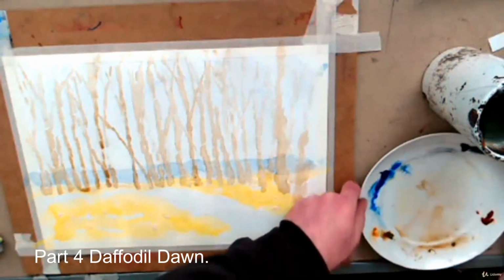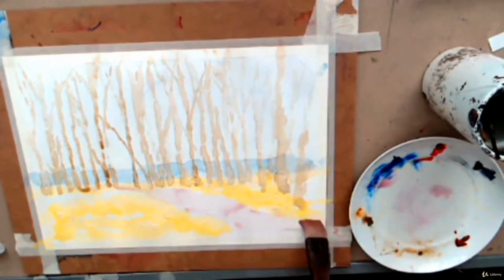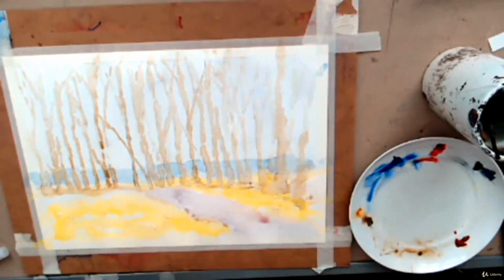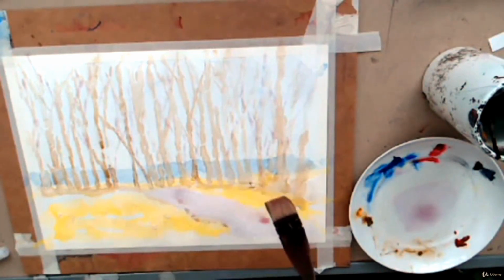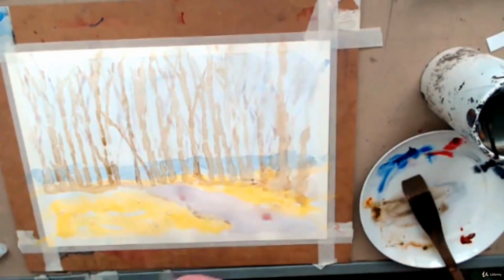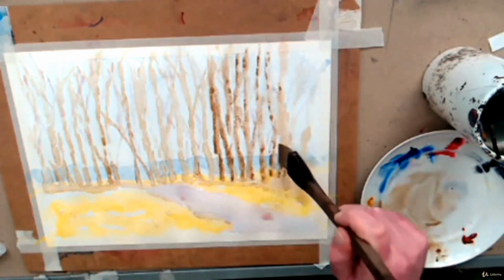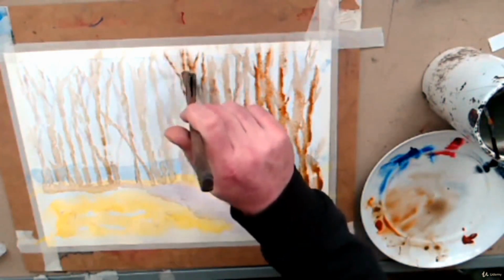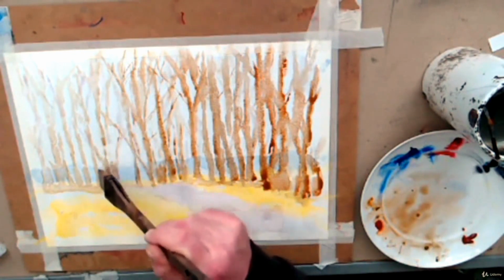Part 4 Daffodil Dawn with David J Walker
This Udemy course was originally recorded from a live Face Book demo so now and again I get a little bit distracted and the quality is lacking in parts, good info though cheers David.
I have been painting watercolours for over 40 years and now I produce tutorials to teach the beginner how to paint their own watercolours, the links below take you to my materials suppliers, Jacksons Art supplies.